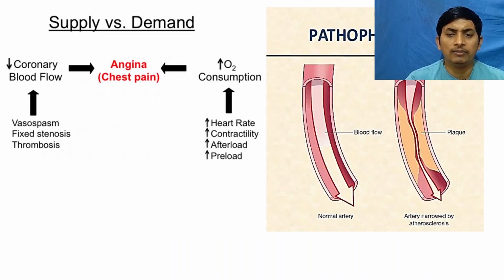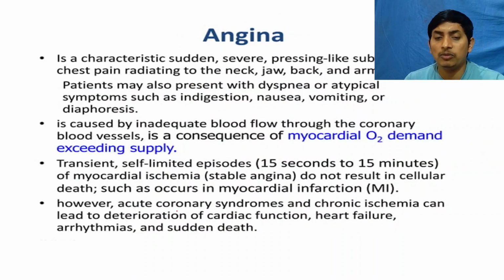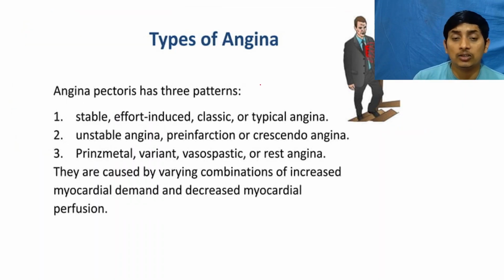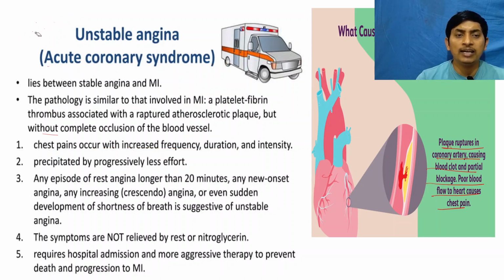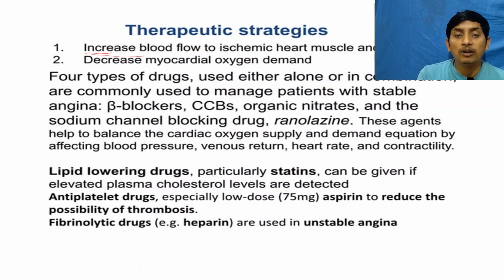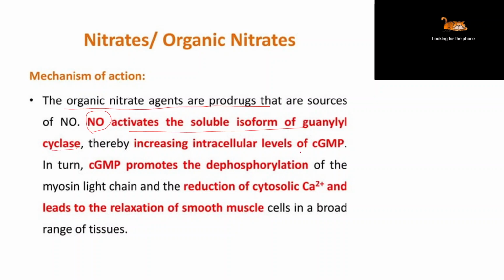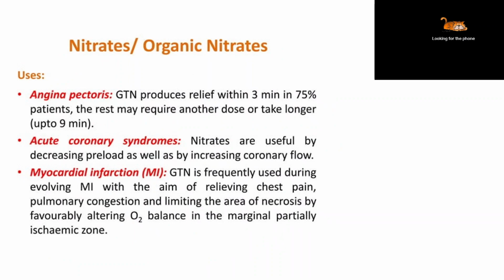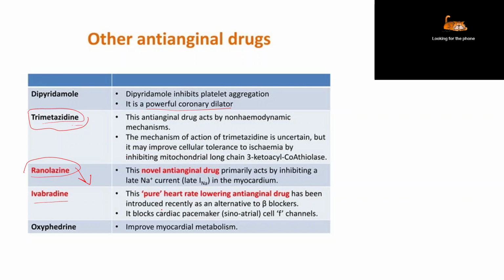PHARMACOLOGY LECTURE - 3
ANTIANGIANAL DRUGS